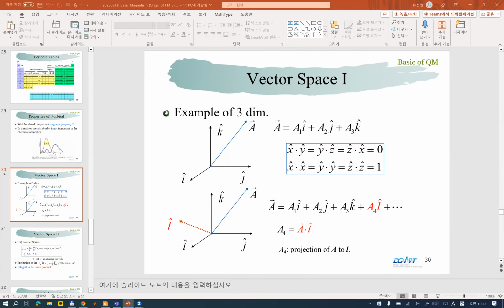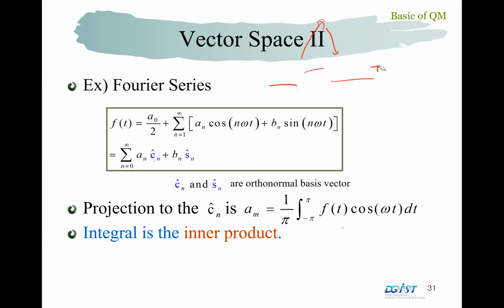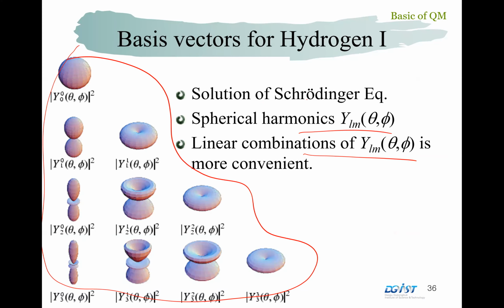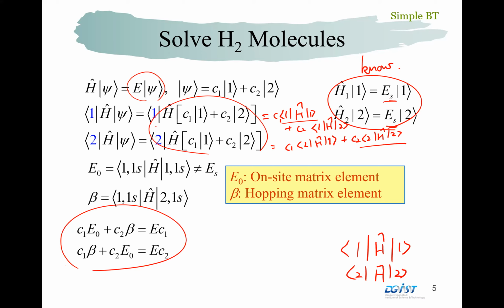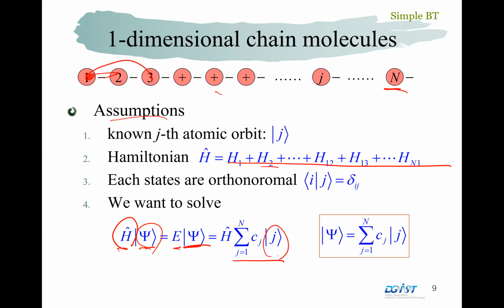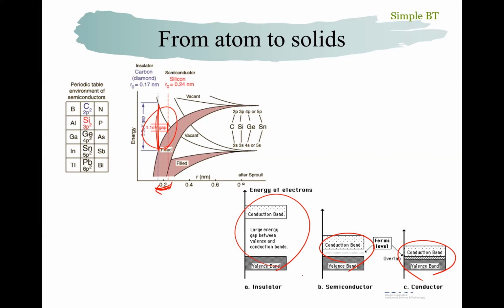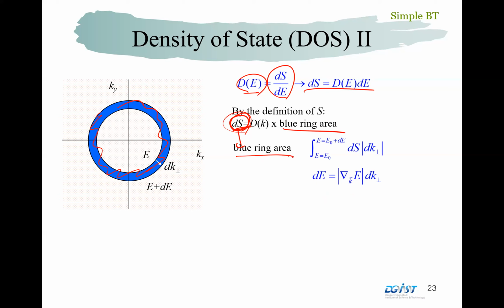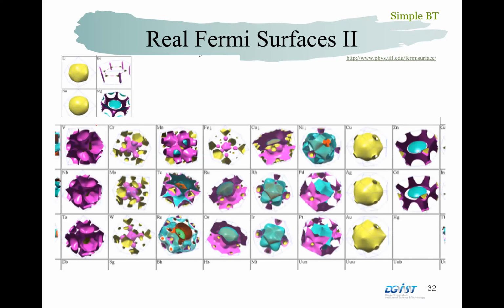20230918 Origin of Magnetism IV